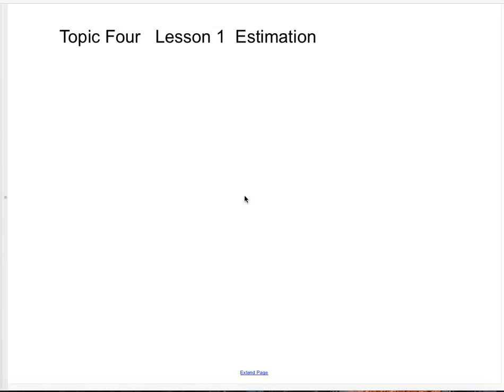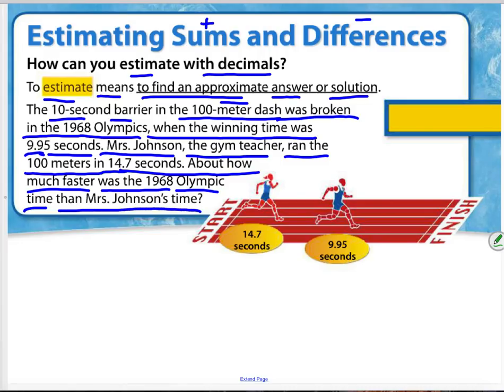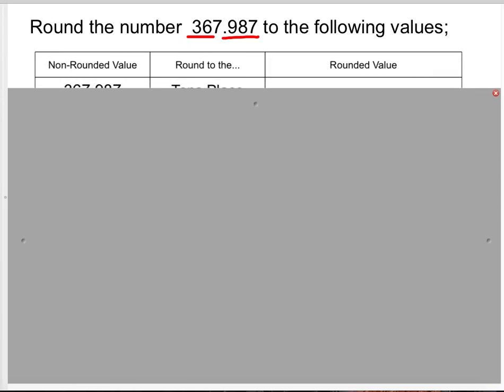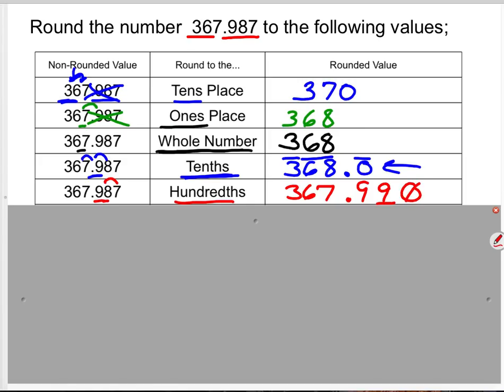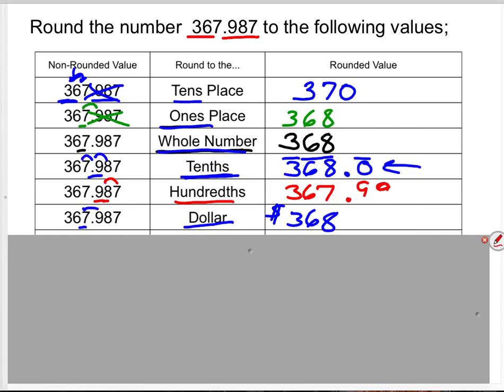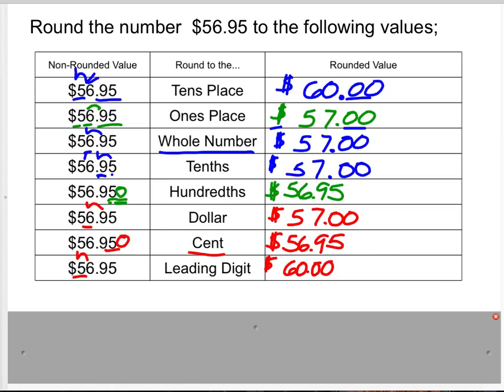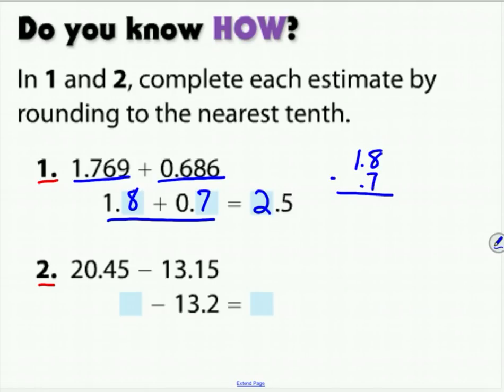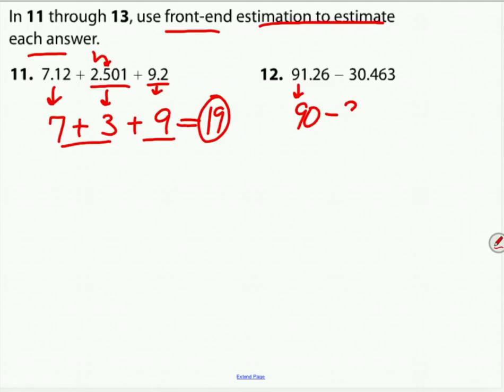Topic 4 1 Estimating Sums and Differences